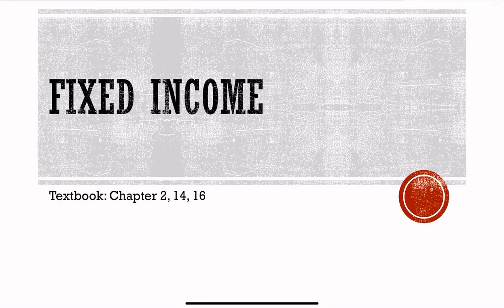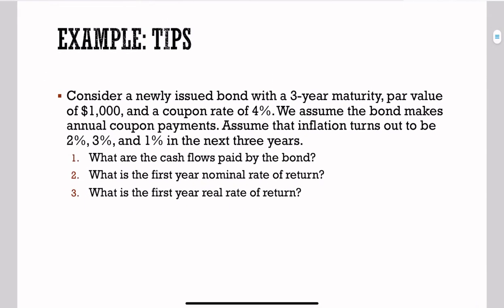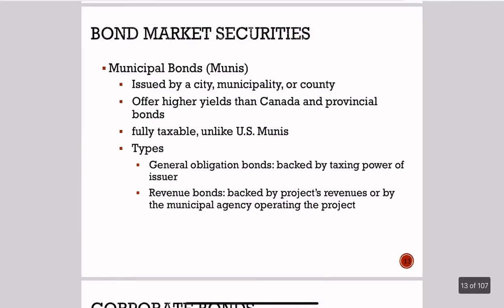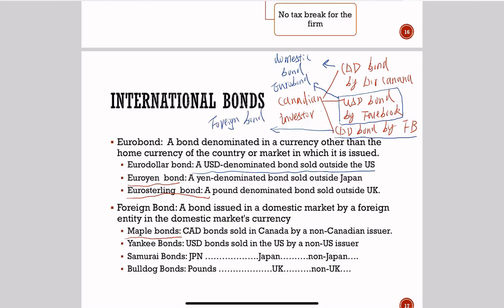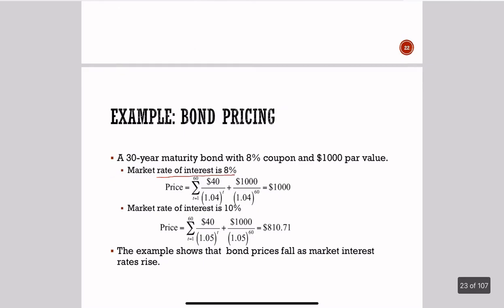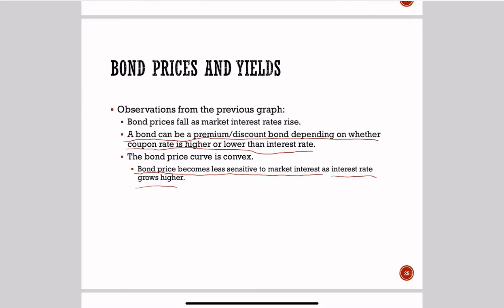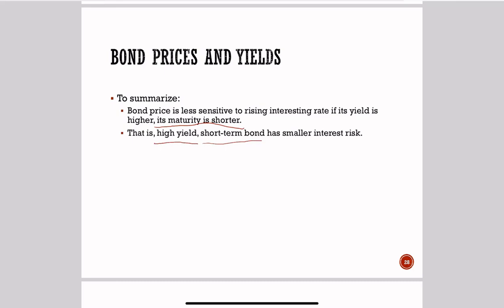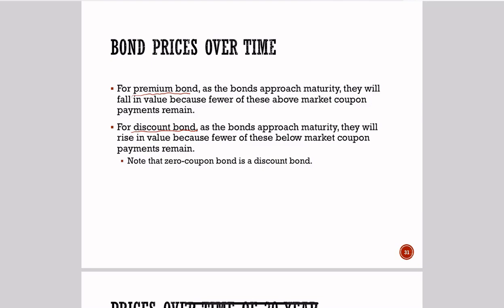Investments Week 3 Tuesday